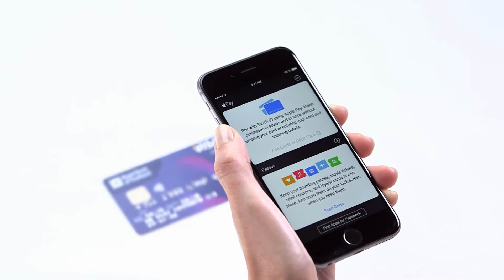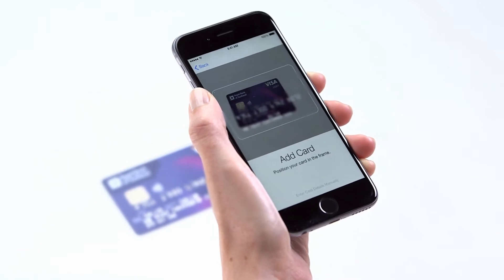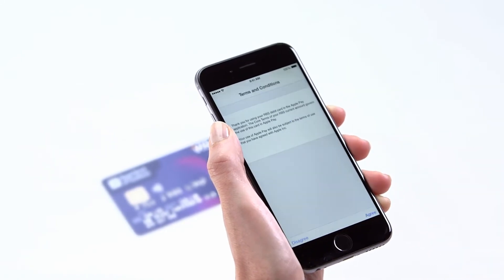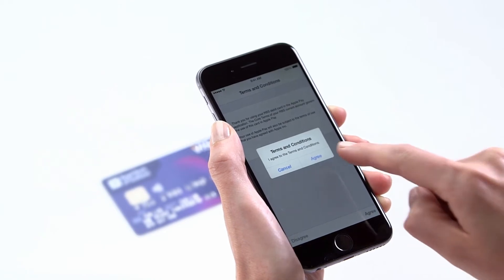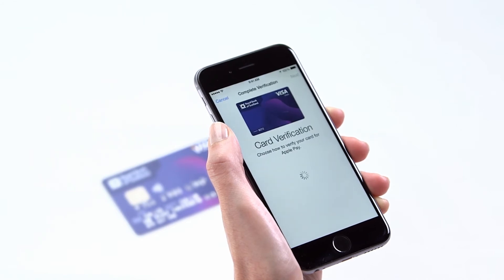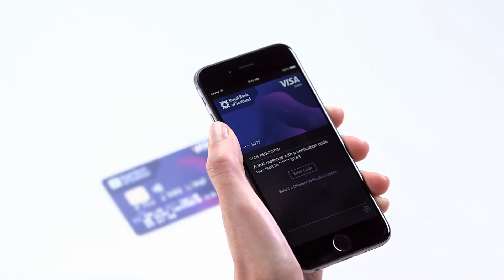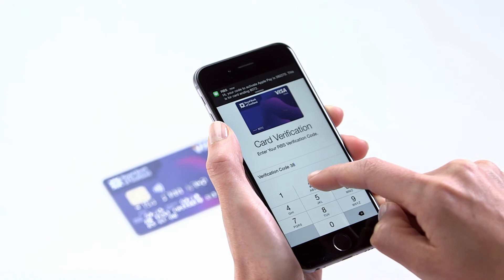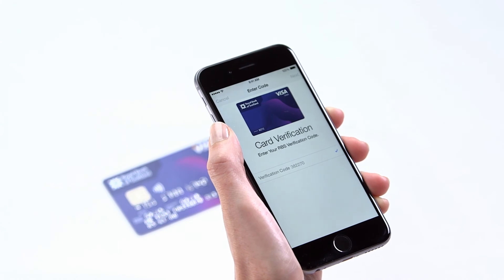How to add your Royal Bank card to Apple Pay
Watch our video to see how to add your Royal Bank card to Apple Pay.
Available on selected Royal Bank personal current accounts and Royal Bank MasterCard credit cards.